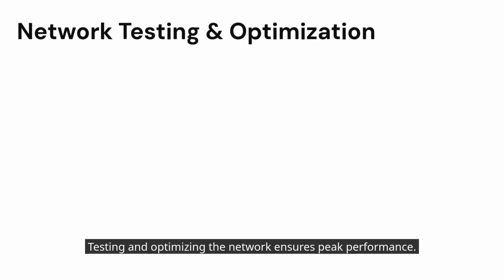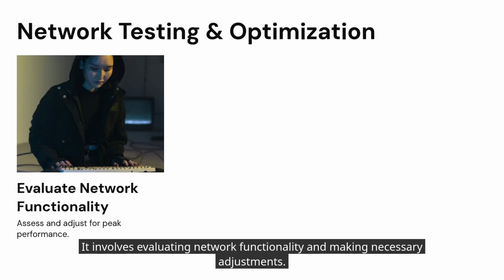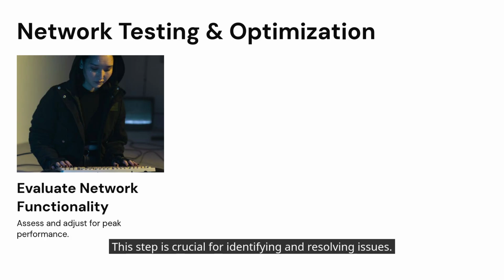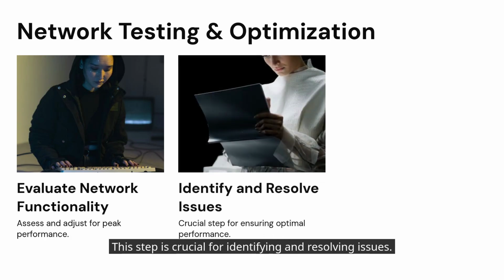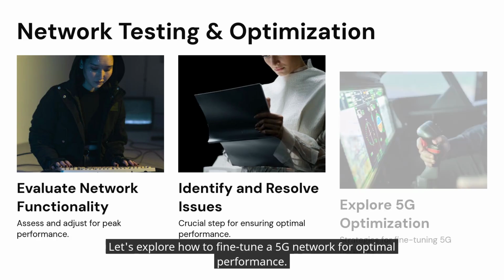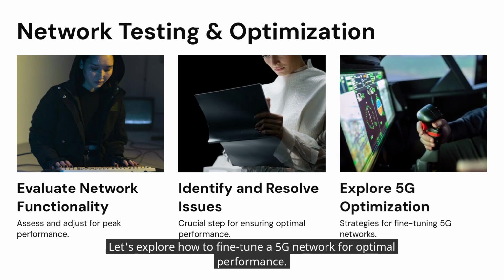Building a 5G Network: A step-by-step guide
The complexities of 5G network construction are demystified. This video provides a clear and concise guide on building a 5G network from the ground up.